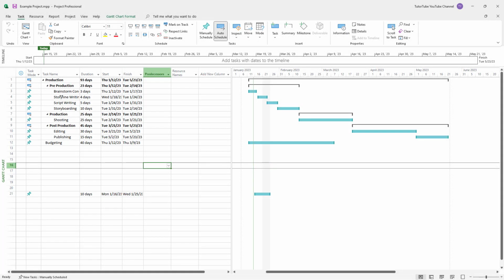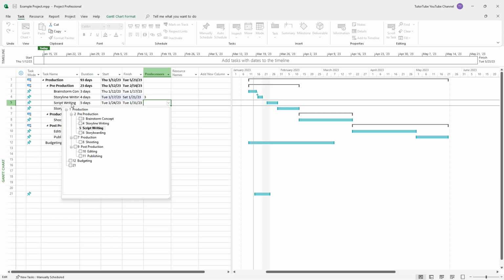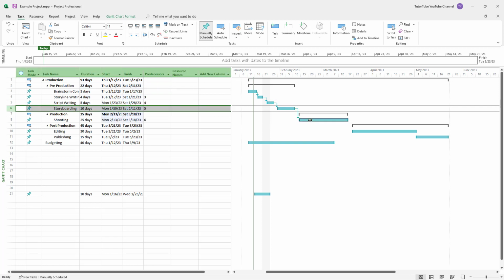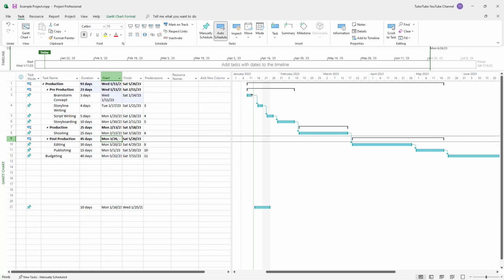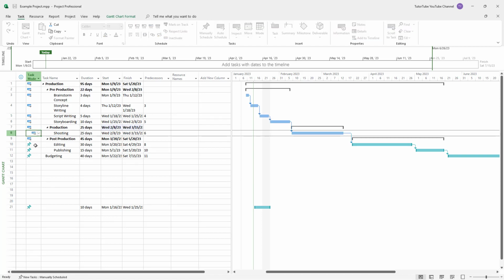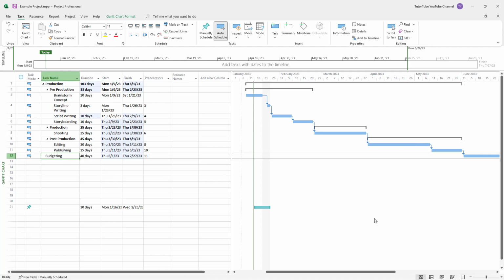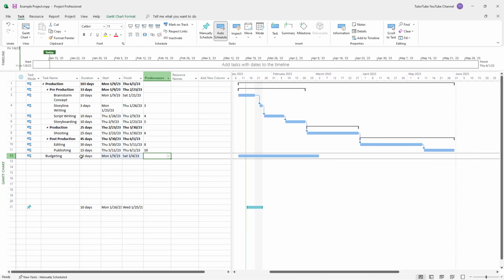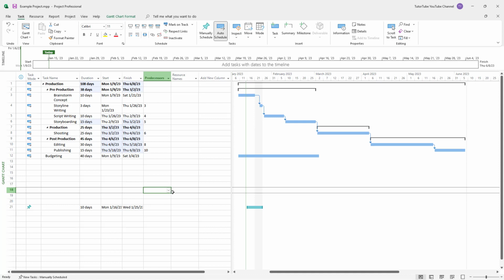Microsoft Project - Lesson 10 - Linking Tasks and utilizing Automatic Scheduled Tasks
In this tutorial, we will be discussing about Linking Tasks and utilizing Automatic Scheduled Tasks in Microsoft Project